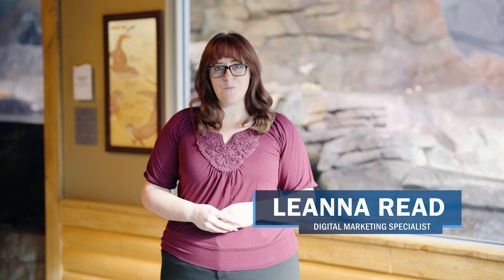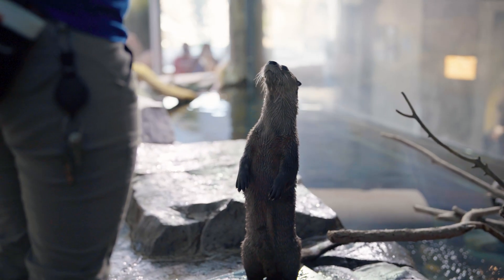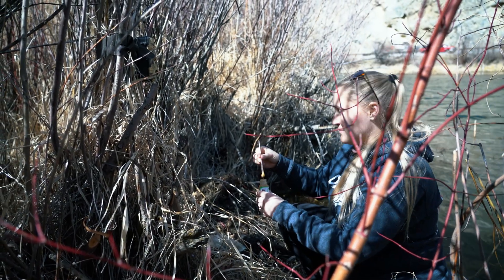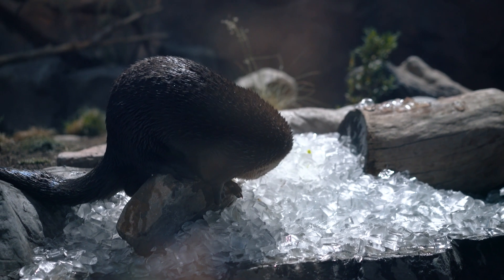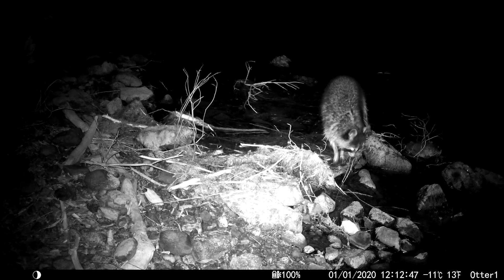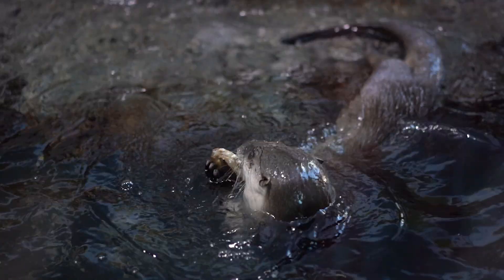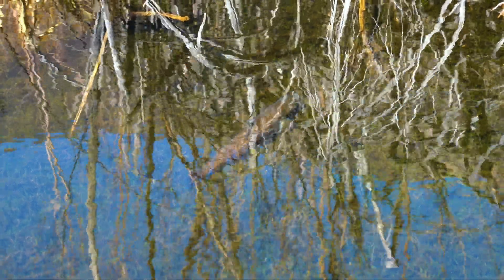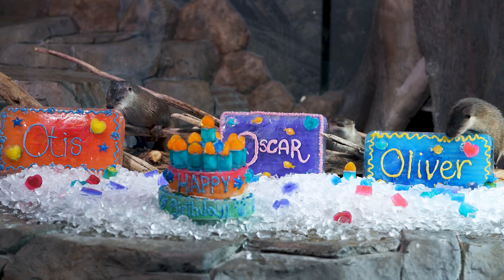Utah's Exhilarating Ecosystems: Observing our Otters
Check out this otter-ly amazing project our keepers are working on to track North American river otters right here in Utah!